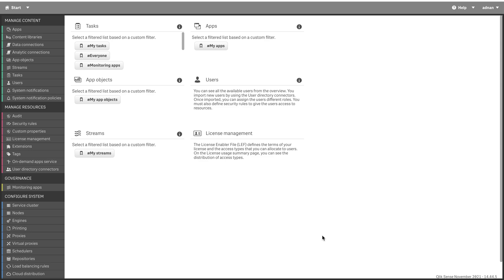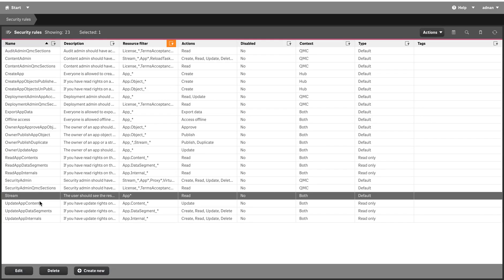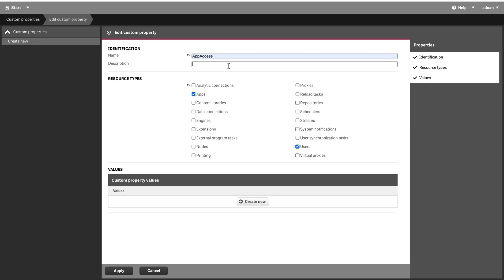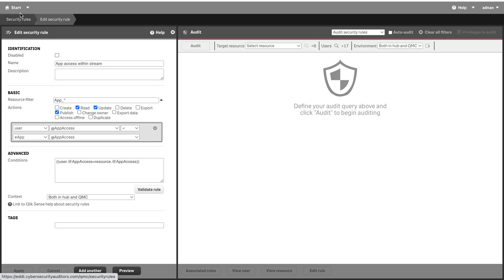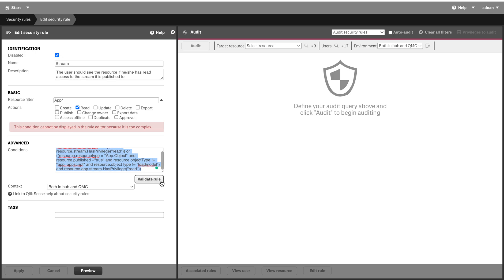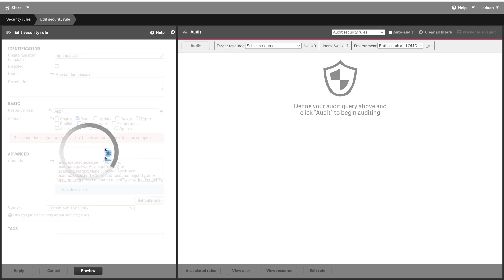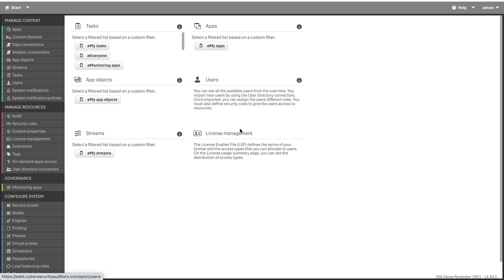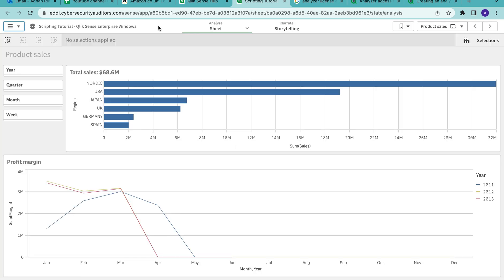Qlik Sense QMC App level access within stream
In Qlik Sense by default minimum granule level for access in hub is a stream. But security rules modification does allow you to give access to app-level and even sheet level which gives more control. (Sheet level is better to manage through section access though). In this video, I have discussed detailed. steps needed to achieve that.